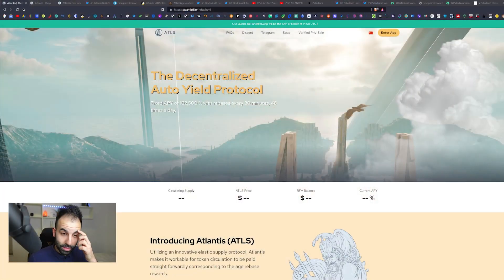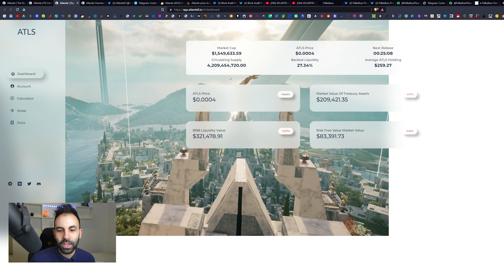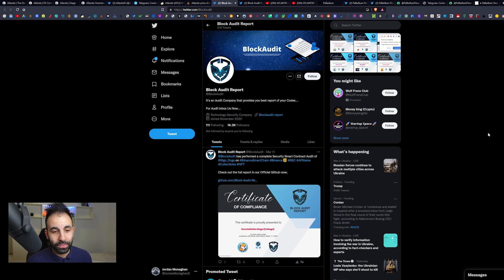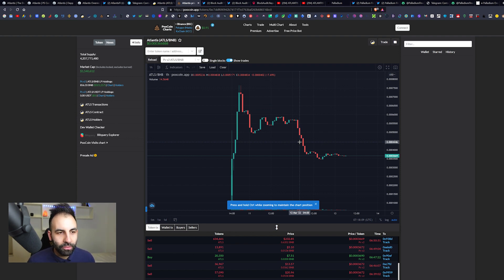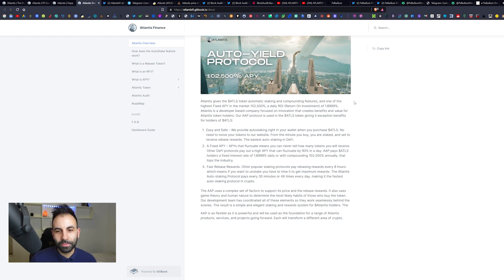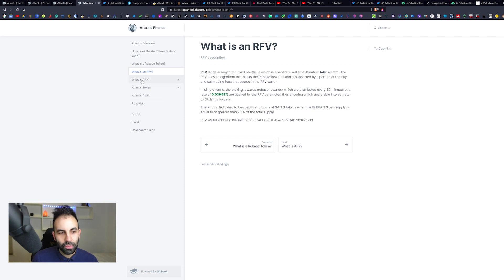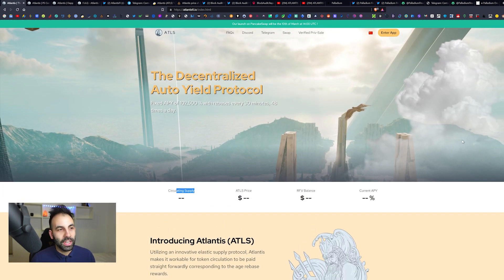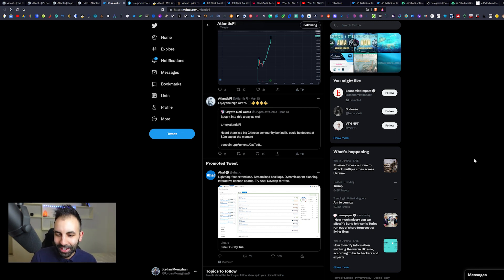ATLANTIS NEW HIGH YIELD TITANO FORK Only 3 Days Old! Will This OUTPERFORM Libero & SAFUU COMBINED???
🎮 A very warm welcome to the latest HotCuppaCrypto video. Sit back, relax, grab a tasty cuppa and enjoy!

✅ HIGHEST PAYING INTEREST IN CRYPTO!